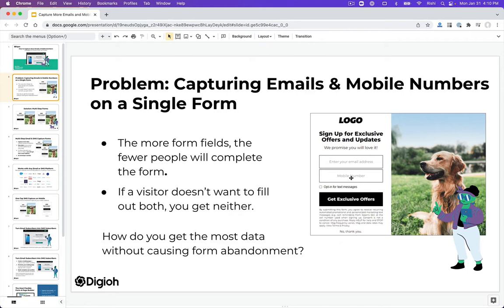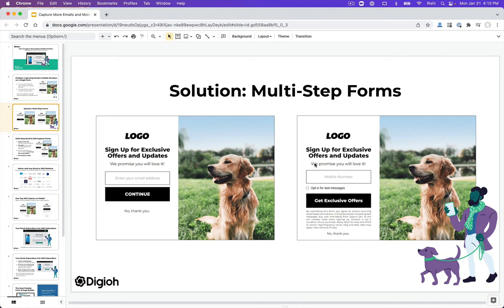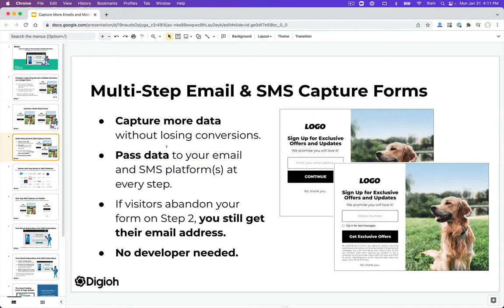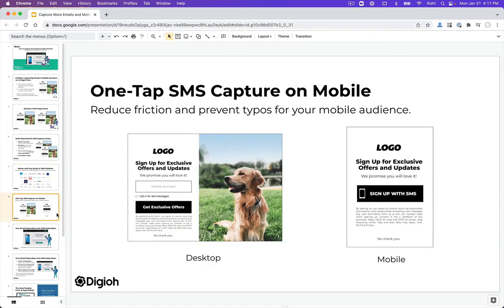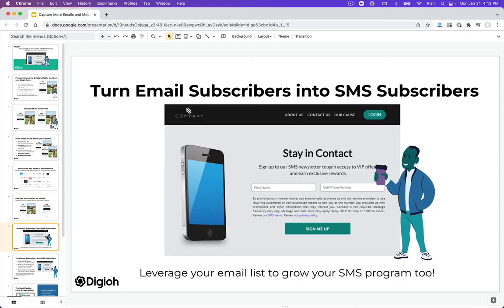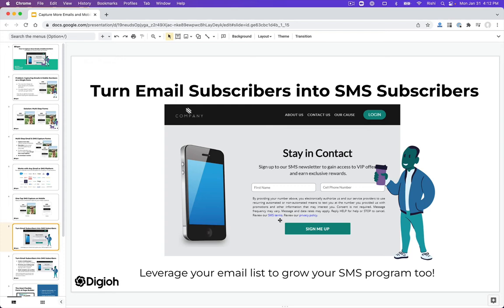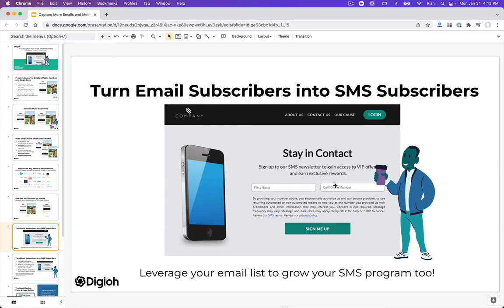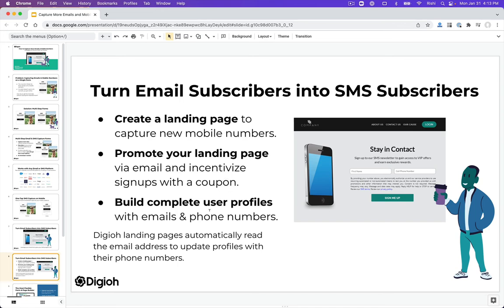How to Grow Your Text Messaging List | SMS Marketing List Growth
Grow your SMS and email marketing lists with these proven strategies. Here, you'll learn how to optimize your forms to capture more emails and mobile numbers, plus learn how to turn your existing email subscribers into SMS subscribers too.

About Digioh:

Grow your SMS opt-ins and email marketing lists with personalized forms, pop-ups, landing pages, and quizzes. Digioh makes it easy with a drag and drop builder and built-in integrations with Salesforce, Klaviyo, Attentive, Braze, Segment, Shopify, Google Analytics, and more. Trusted by 20,000+ websites including Crayola.com, Nascar.com, and WhatToExpect.com.